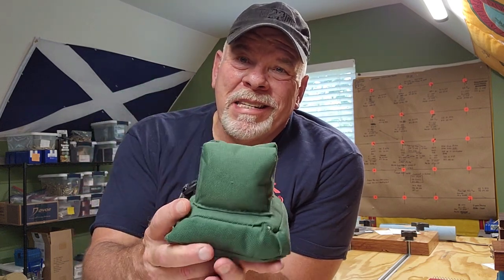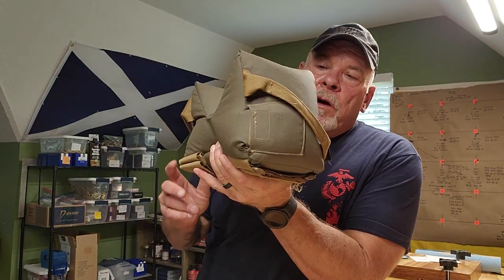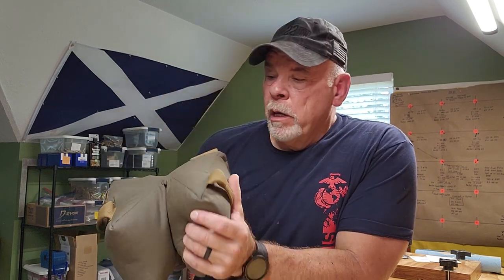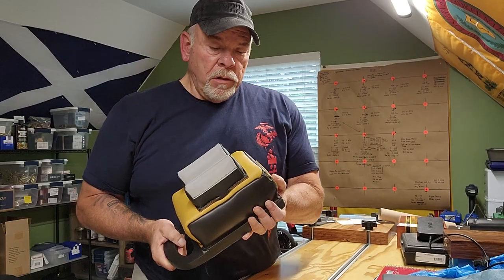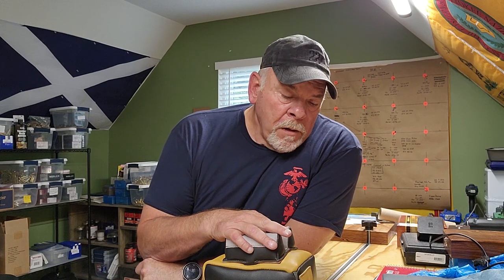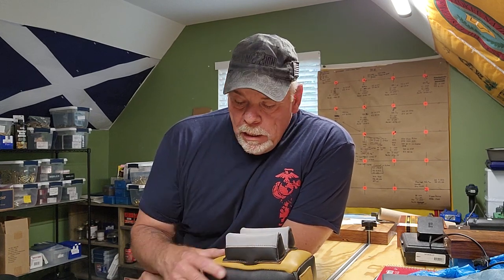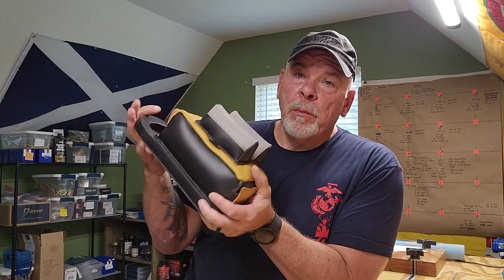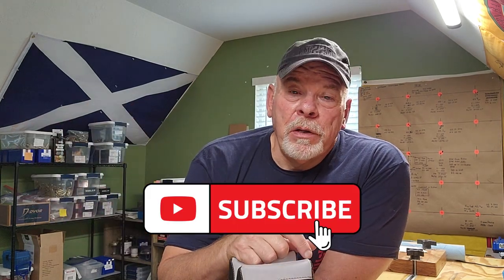Review - Protektor Dr Rear Bag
In depth review of the Protektor Dr Rear Bag. Comparisons to other rear bags, why would you choose the Protektor versus a SEB Rear Bag, DIma or Edgewood. Best Rear Bags.

AMAZON
Protektor Model Flat Top DR Bag

Hyskore Leather Rest Bag - Rabbit Ear

Caldwell Shooting Bags

Hyskore Rest Bag Fill

Chapters
00:00 - Intro & How To Choose a Rear Bag
01:06 - What Other Bags Do I Have/Use ?
03:51 - Unboxing
06:12 - Stabilizer Bag
08:07 - Protektor Response & Customer Service
09:25 - Dr Rear Bag Intro
10:35 - Overall Impressions & Details
11:32 - Dimensions
12:03 - Why The Dr Rear Bag
13:18 - How It Fits
15:14 - How Satisfied Am I With This Bag